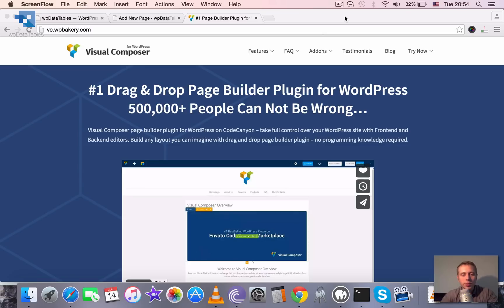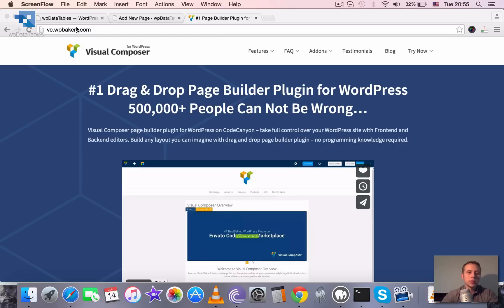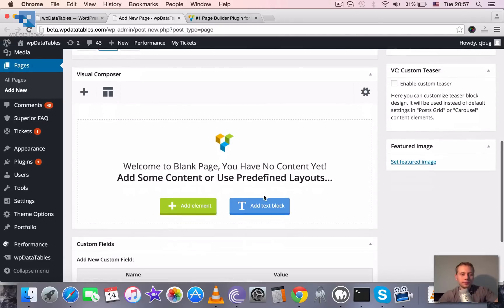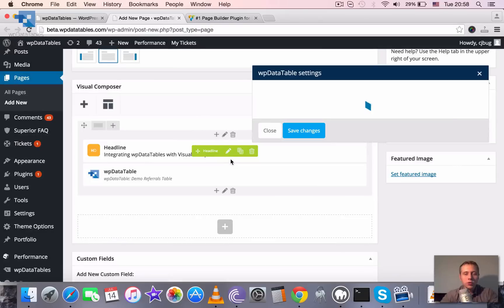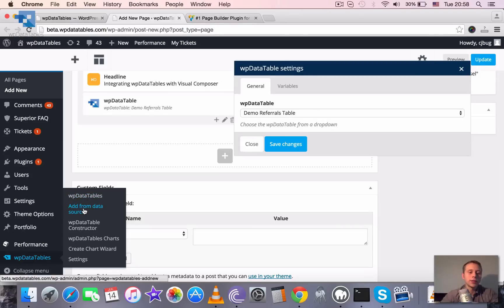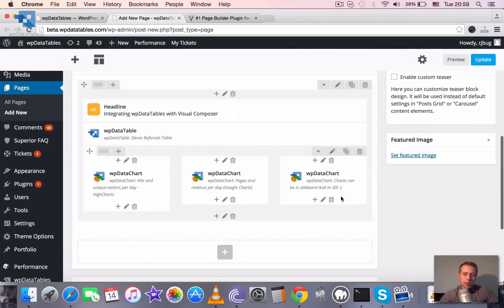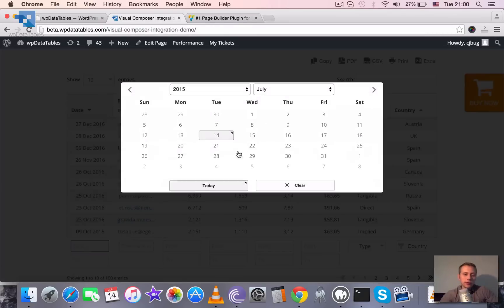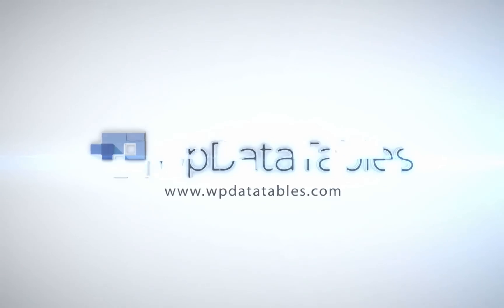How to Add Interactive Responsive Tables in WordPress using Visual Composer and wpDataTables Plugin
In this video tutorial we will show you how wpDataTables integrates with Visual Composer. Visual Composer by WPBakery is a leading tool for drag&drop page building in WordPress, and powered by wpDataTables it also allows to create responsive tables and charts!